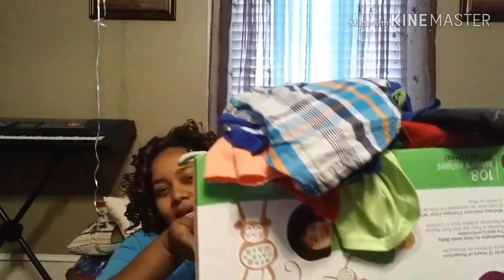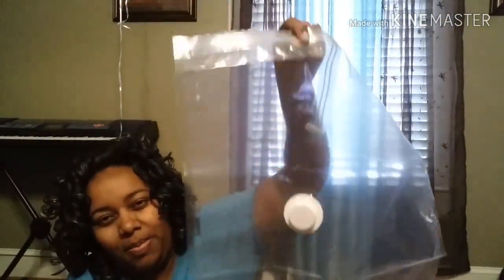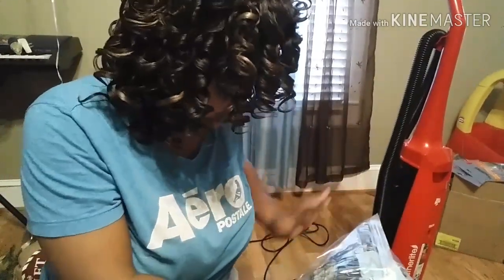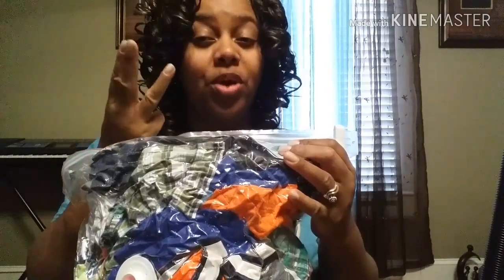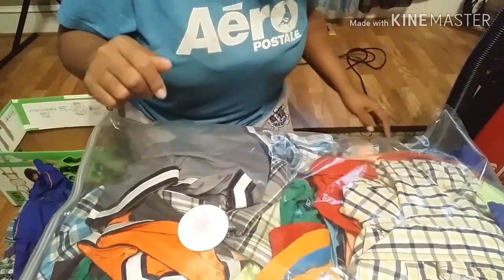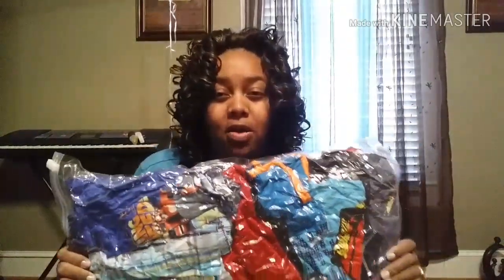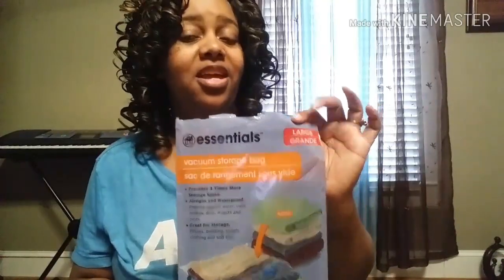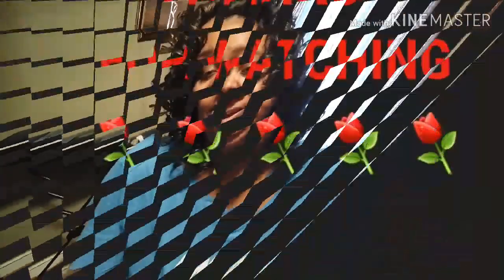DOLLAR TREE REVIEW|ESSENTIALS VACUUM STORAGE BAG..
Welcome back to my channel.Today I am trying to get some items put away..So I purchased these bags.So I could get the job done..Hopefully😉Lets see if these vacuum bags from Dollar Tree are really worth it!